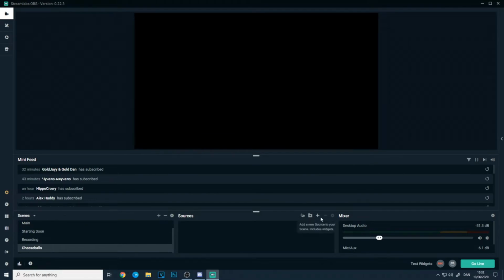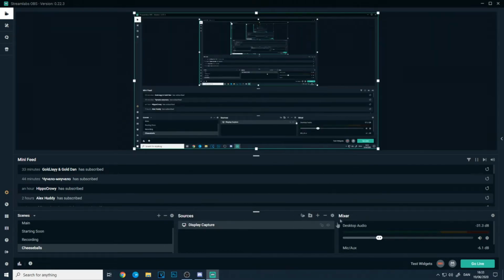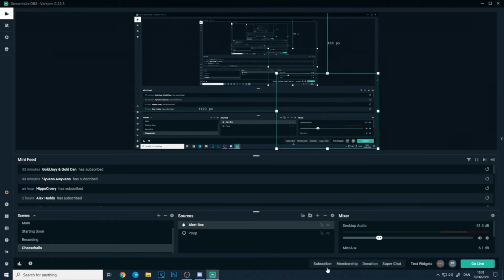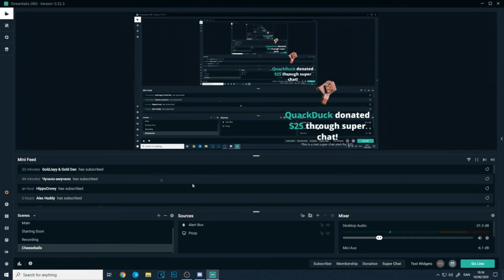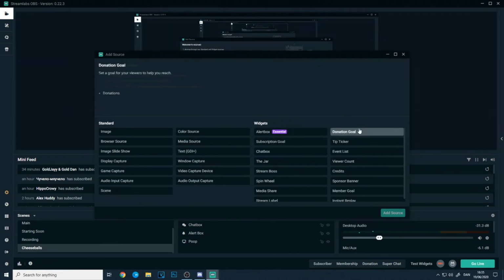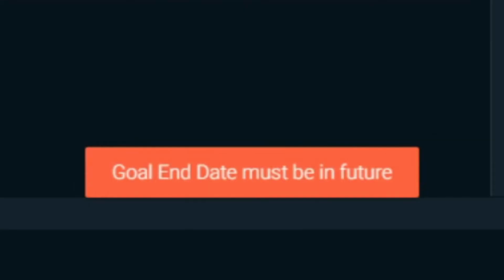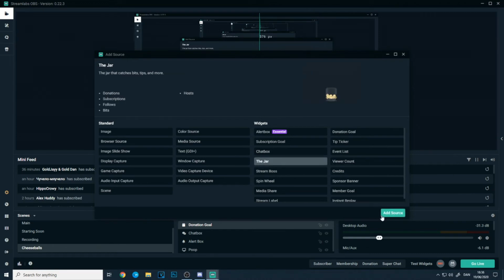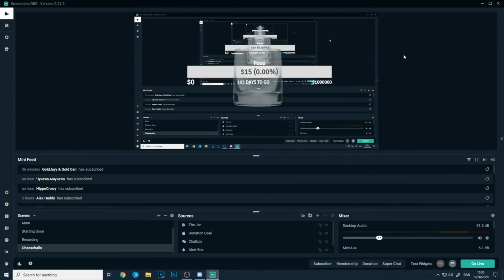How to stream on YouTube